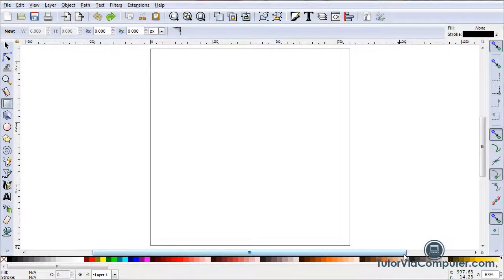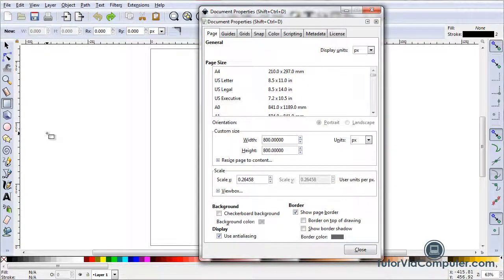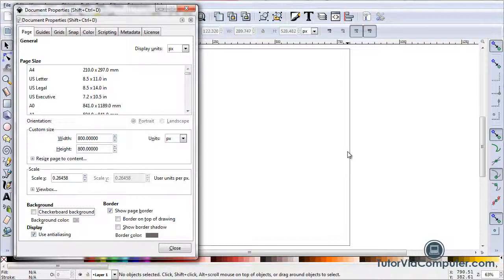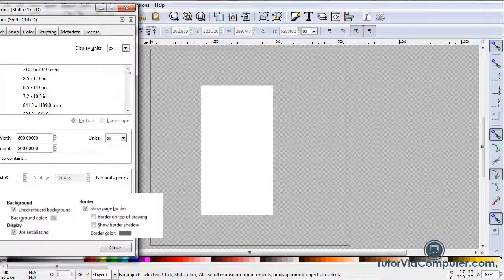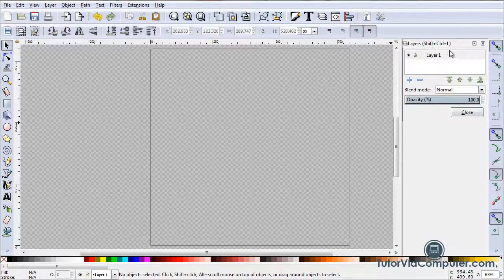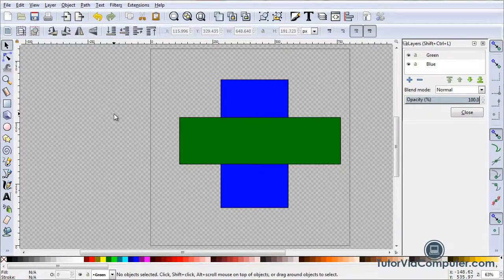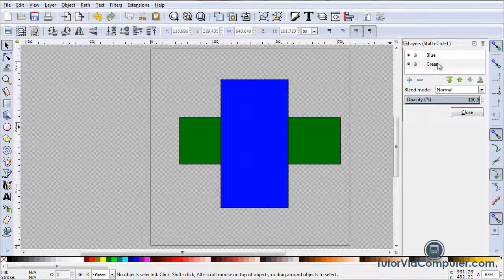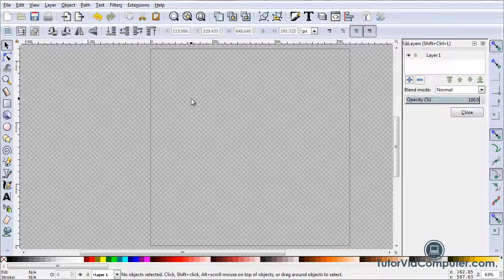Inkscape: Stacking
This video explains that the canvas is transparent, talks a little bit about layers, explains stacking, and then shows you how to create geometric art.